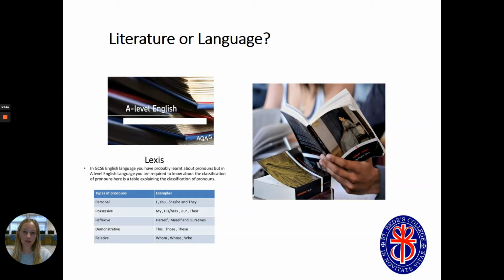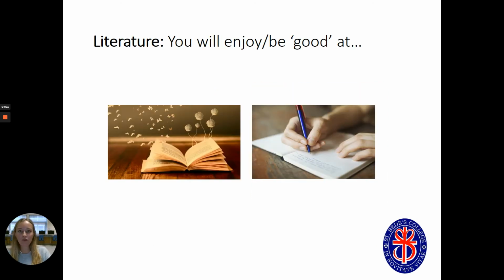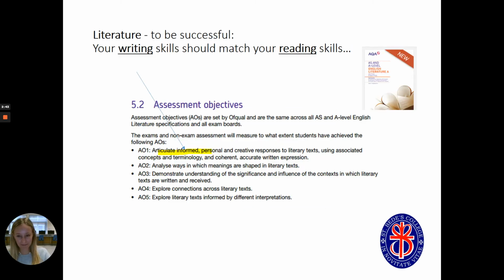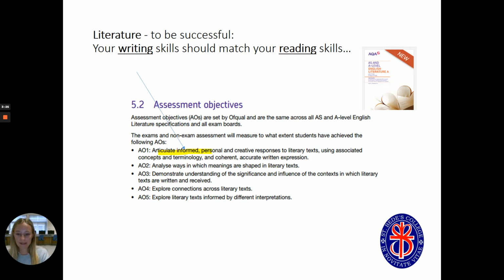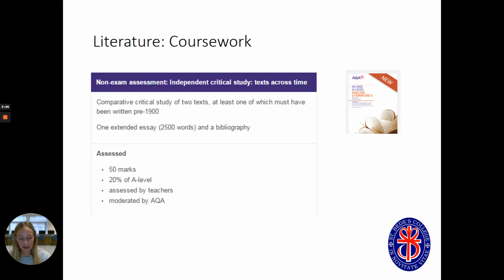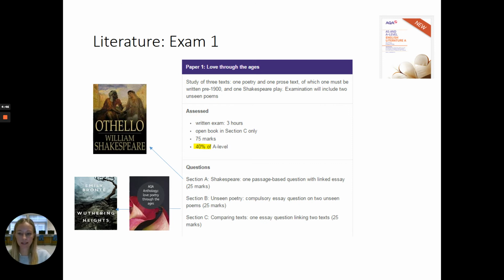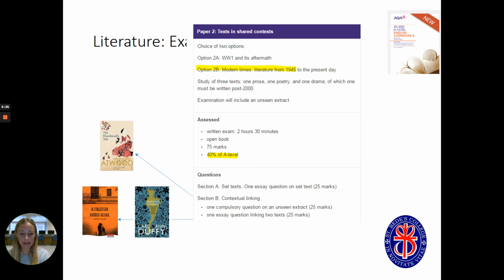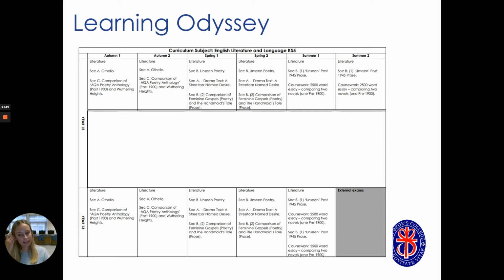Sixth Form Virtual Open Evening - English Literature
Welcome to English Literature at St. Bede's Catholic College
October 2020